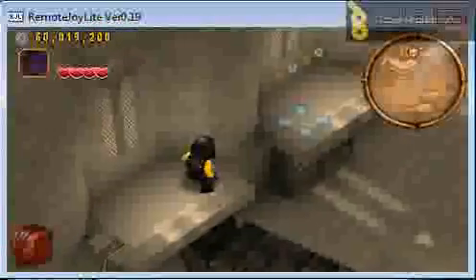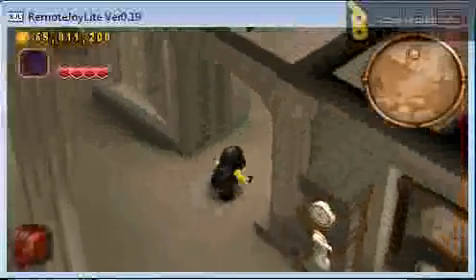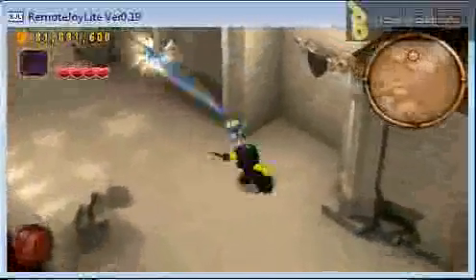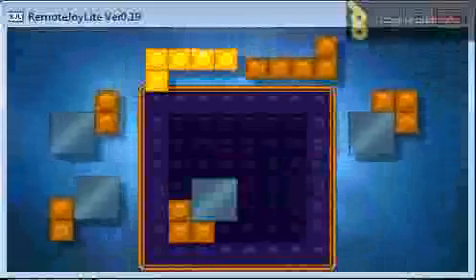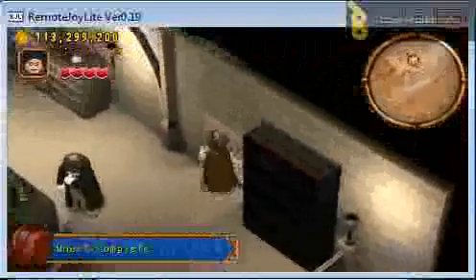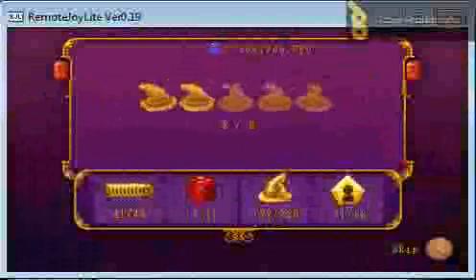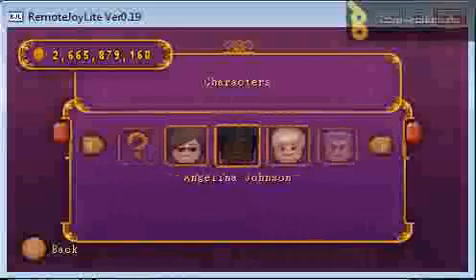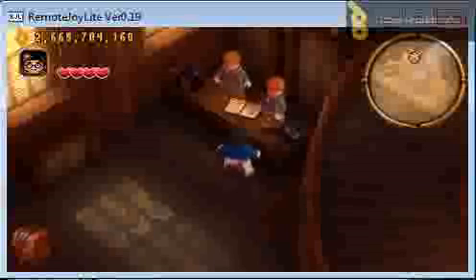The Second Step (Lego PPM Bonus 30)